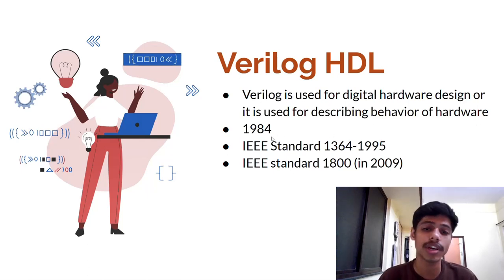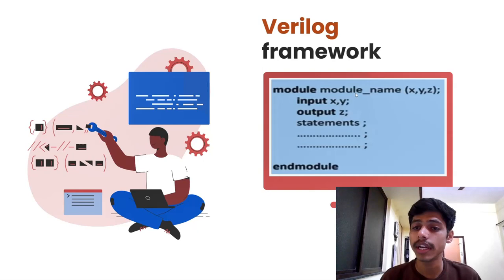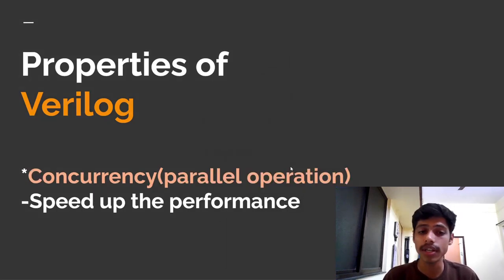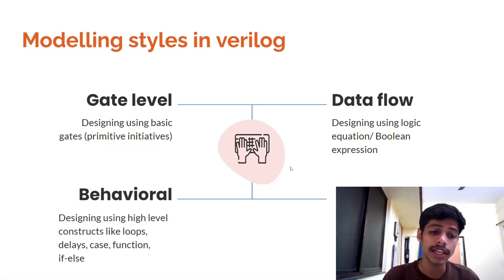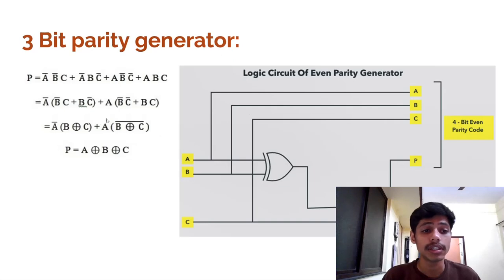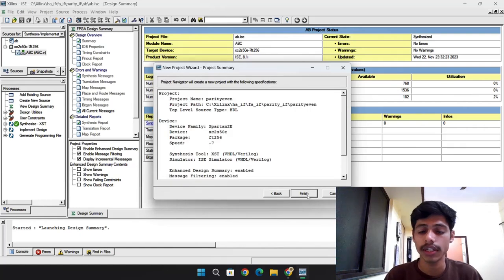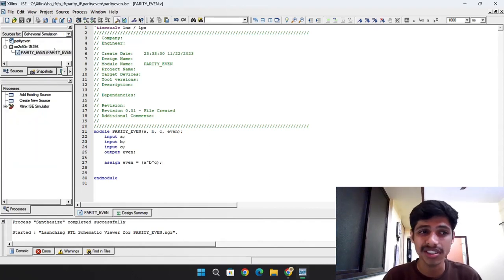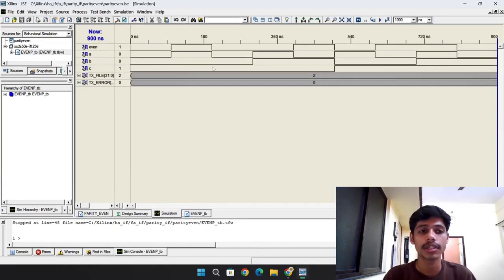Basic concepts of Verilog.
Basic concepts of Verilog HDL are being explained in this video using Xilinx ISE 8.1 with an example of Even parity generator.